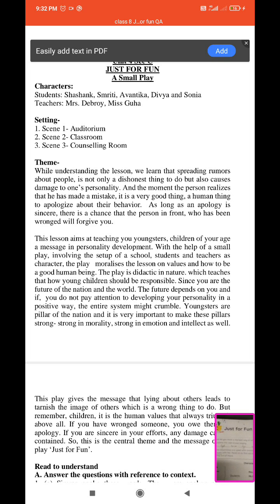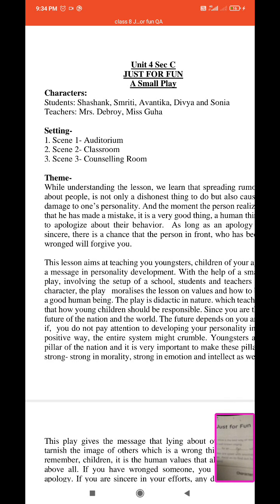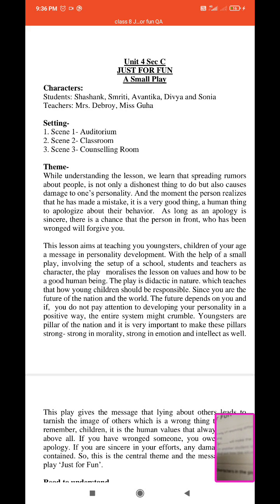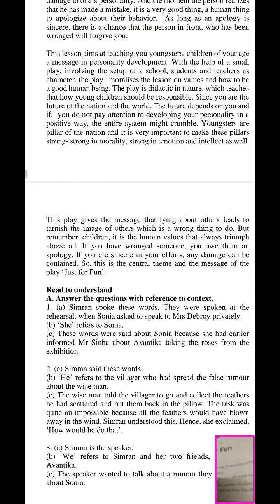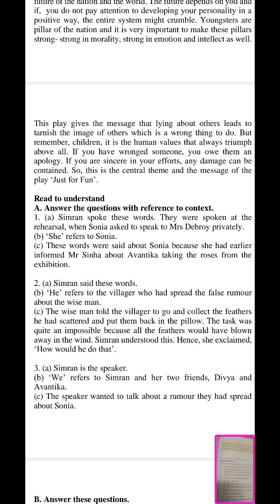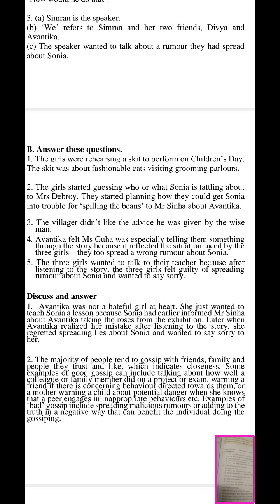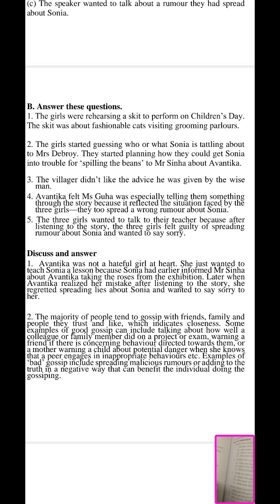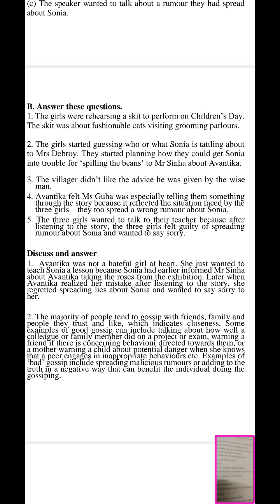Just for Fun class 8 English Unit 4 Sec C Part 3 Q&A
Question & Answer